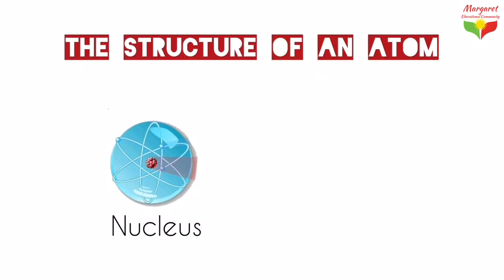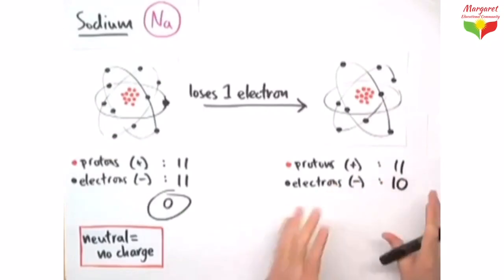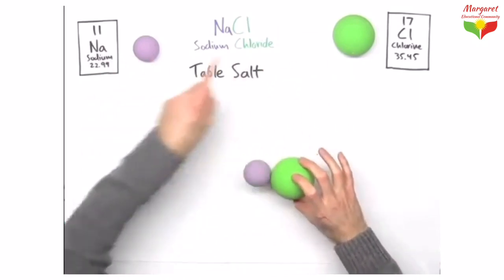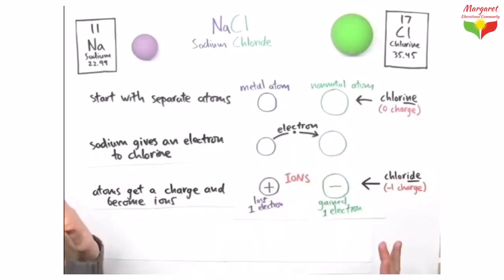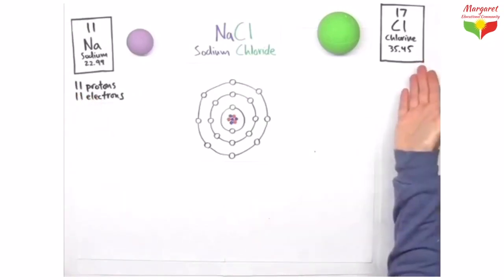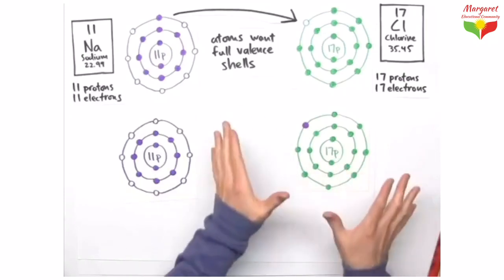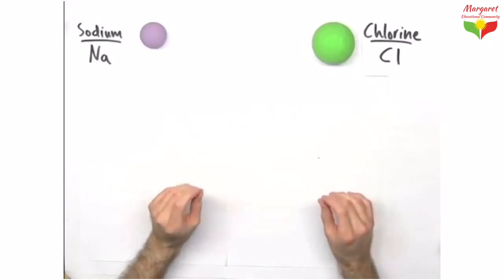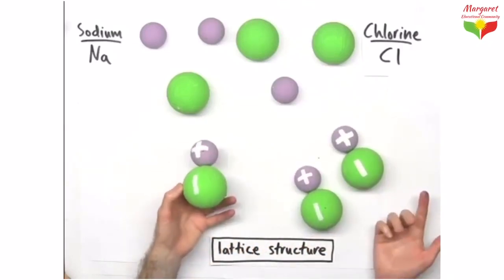Chemical Science: Chapter 12, Section 2 (Ionic Bonds) Grade 8 - Ms. Zainab Mirza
Chemical Science
Unit F: Interactions of Matter
Chapter 12: Chemical bonding
Section 2: Ionic bonds